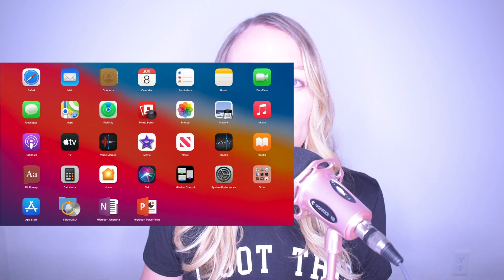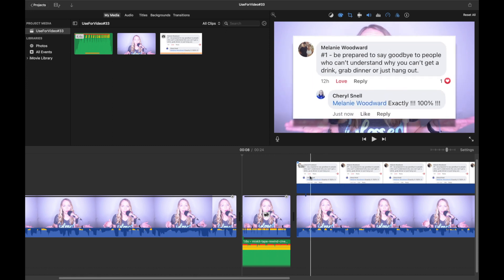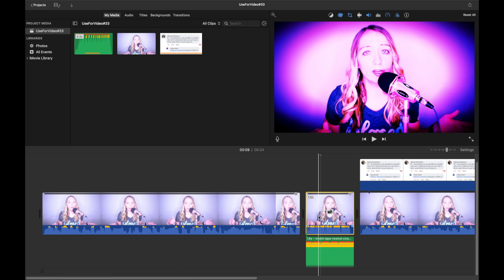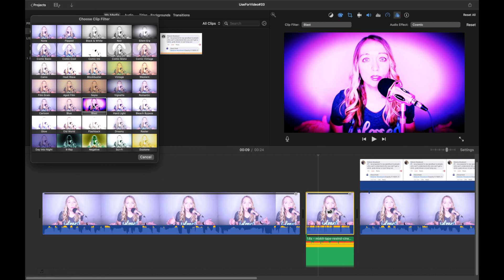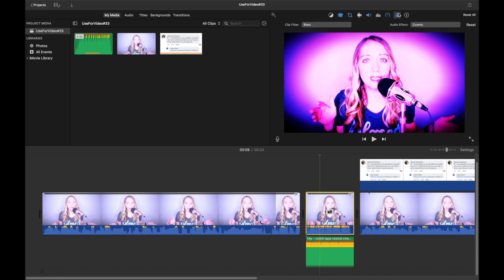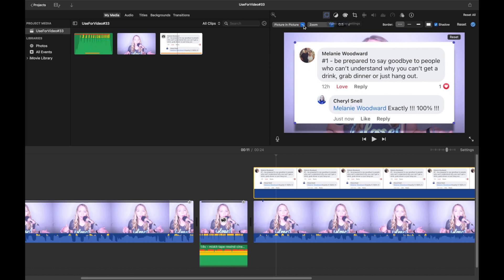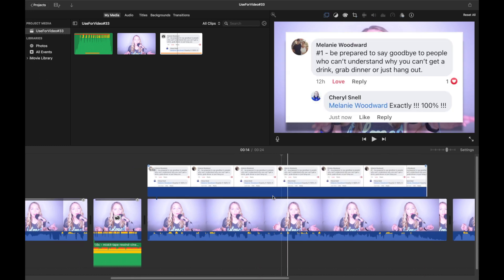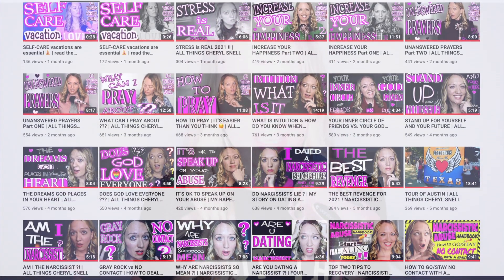MY FAVORITE iMovie TIPS | ANYONE CAN USE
MY FAVORITE iMovie TIPS | ANYONE CAN USE | ALL THINGS CHERYL SNELL

In this video I show you some of MY FAVORITE iMovie Tips and walk you through the simple steps to do them 🎬 If you have never used iMovie before try not to feel intimidated and KNOW anyone can use these iMovie TIPS.

If you are thinking about starting a YouTube channel or already have, I have some great videos that would be perfect for you. YouTube definitely takes A LOT of time and it takes work to balance working full-time plus filming/editing one video per week. I find myself going to bed way past my bedtime and still getting up before the sun 😴 You definitely want to set some boundaries with your friends and family 😉 Click on the PLAYLISTS link below and you'll find a playlist titled 'For NEW YouTubers' ✨

💛-Cheryl